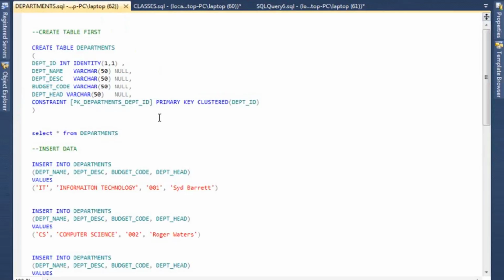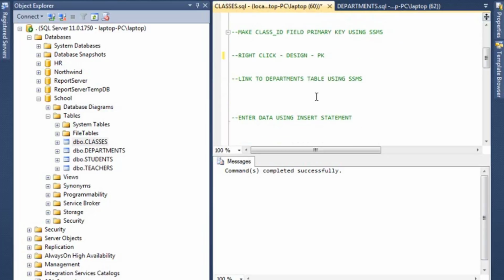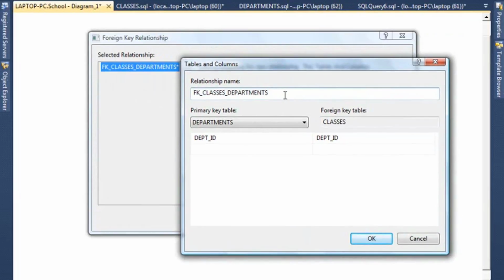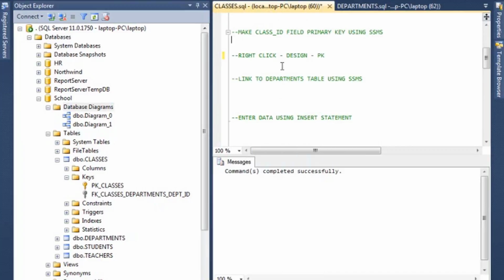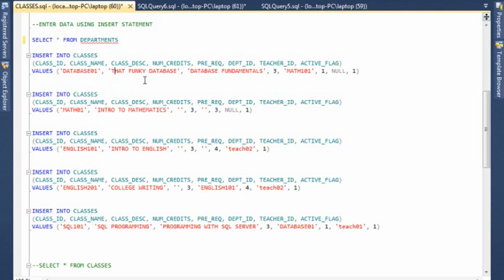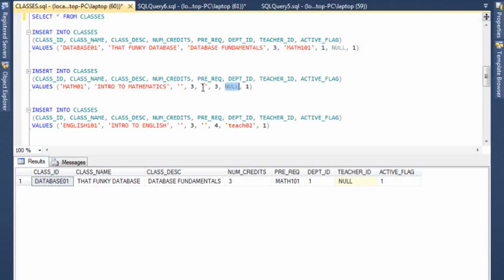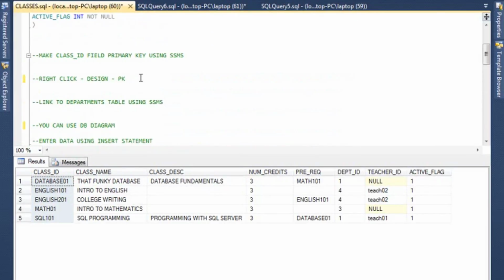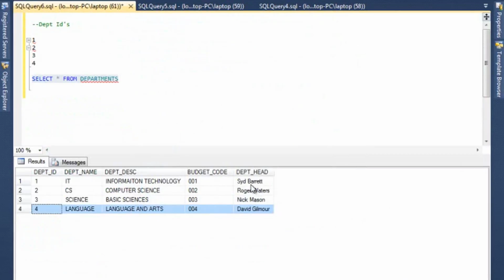MS SQL Server 2012 Guide for Beginners - Database Relationships - Part 4/5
In this MS SQL Server 2012 video series, we cover the different types of Database Relationships in Microsoft SQL Server 2012. Database relationships refer to two columns in a database or databases reference each other. They are usually defined where a Primary Key is linked to a Foreign Key.

This five-part series covers the following:
- Part 1 – This part covers some terminology and one-to-many database relationship in SQL Server 2012
- Part 2 – This part covers the many-to-many database relationship in MS SQL Server 2012
- Part 3 – This part shows how to link databases using a Foreign Key (FK)
- Part 4 – This part continues demonstration of many-to-many database relationships and database linking
- Part 5 – This part continues demos of many-to-many database relationships using a database junction table

There are three types of Database Relationships in MS SQL Server 2012:
- ONE-TO-ONE: Not a very common database relationship. This is where one row in a table has only one matching row in another table. Typically used for splitting a table or for isolating part of a table for security purposes.
- ONE-TO-MANY: The most common database relationship, this is where one row in a table has one or more matching rows in a second table. However, one row in the second table will only have one matching row in the first. For example, for a Customer-Order database, one customer may have many orders, but one order will only have one customer.
- MANY-TO-MANY: In this relationship, a row in one table can have many matching rows in a second table and the second table can have many matching rows in the first table. In a Patient-Doctor database, one patient can have one or more doctors and one doctor can have one or more patients. This type of database relationship requires a third table which stores the information from both the first and second tables.

This video part (4 of 5) continues the demonstration of the many-to-many database relationship in SQL Server 2012. The second demonstration shows a Departments-Classes database relationship and how to link the two using a foreign key (FK) relationship.